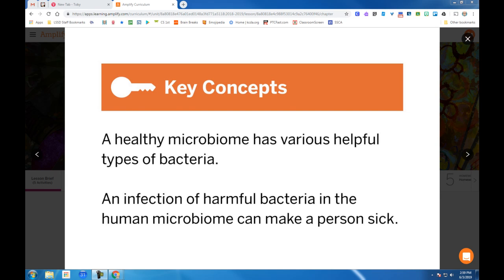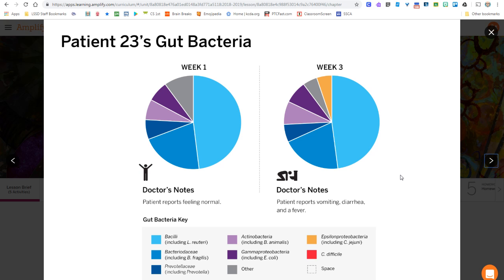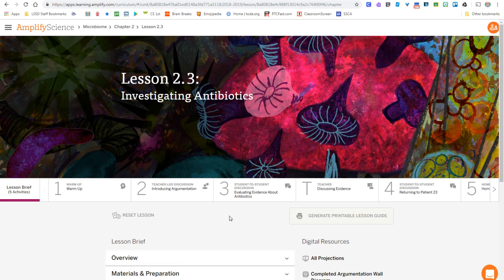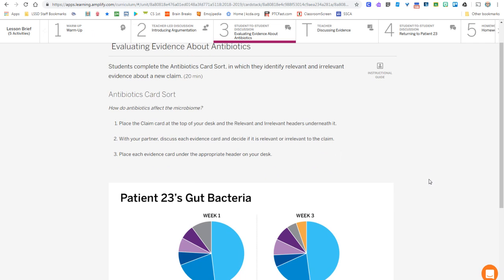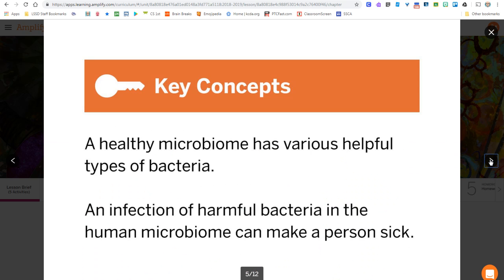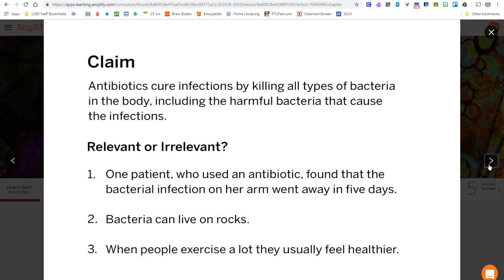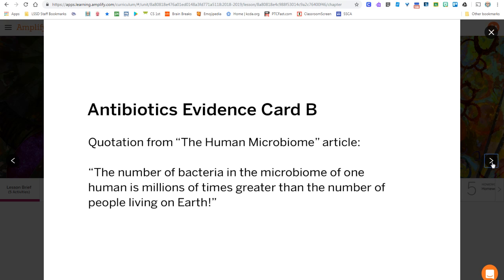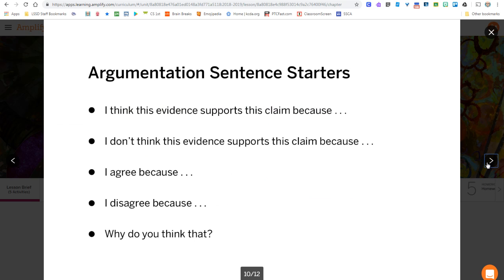Microbiome Lesson 2.3 Step 3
Instructions for Microbiome Lesson 2.3 Step 3